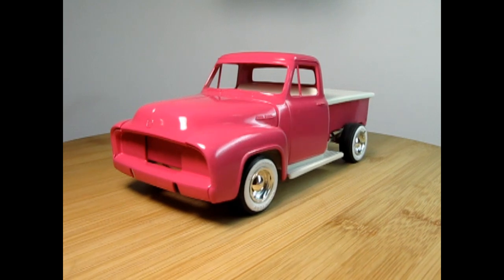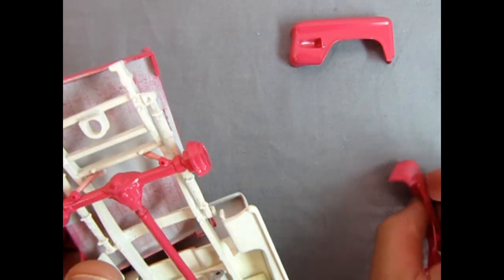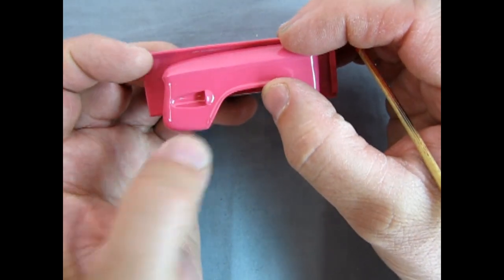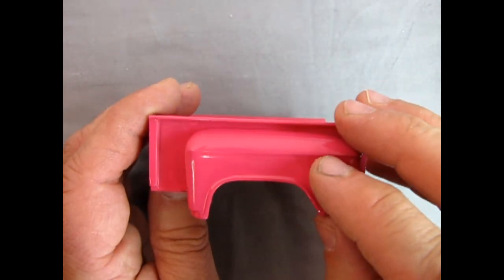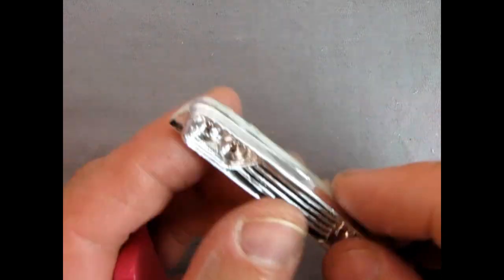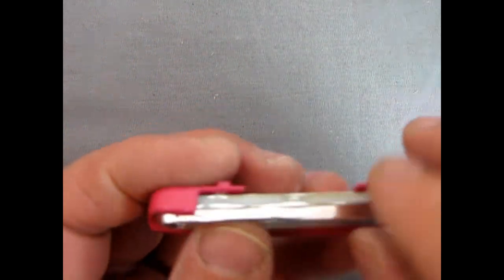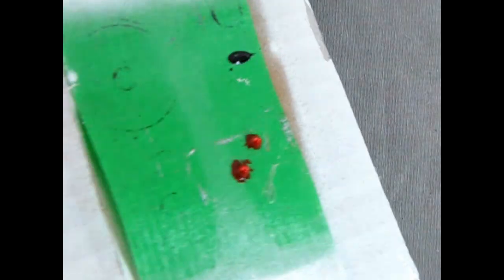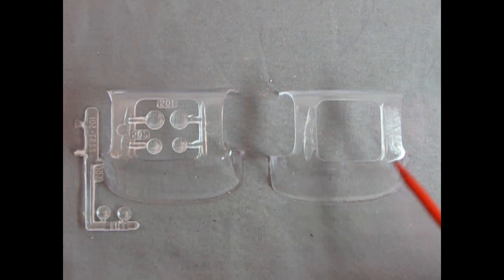Finish It Fridays - The AMT 1953 Ford F-100 Pickup Truck - Part 2